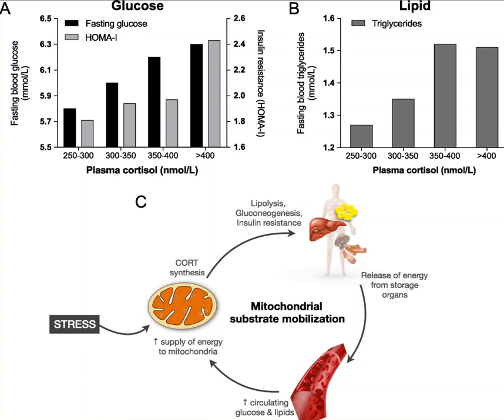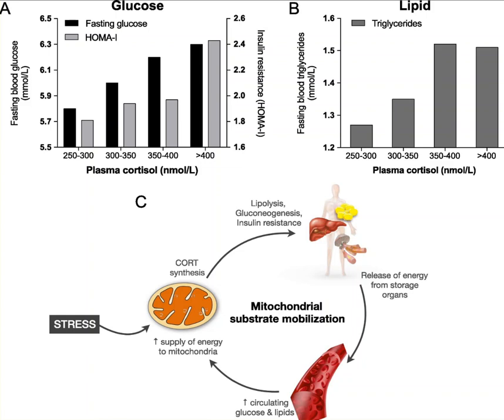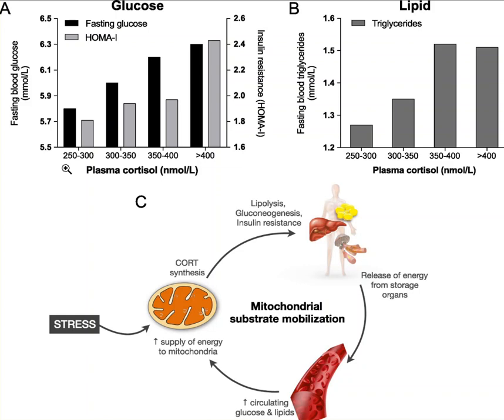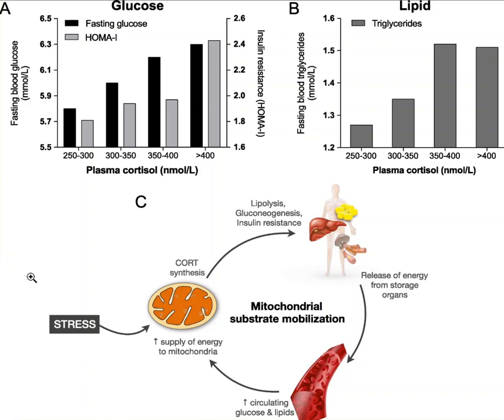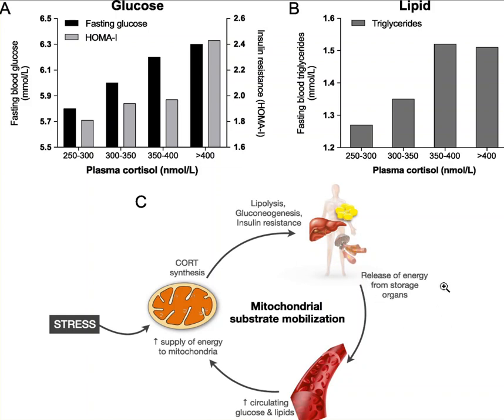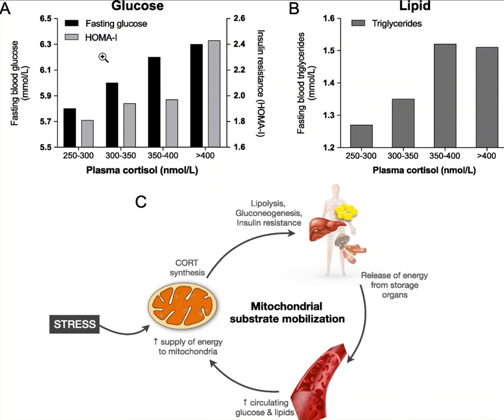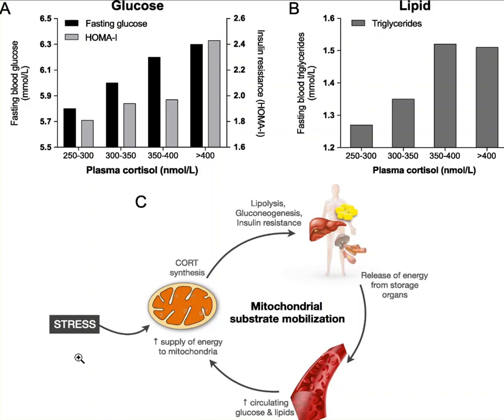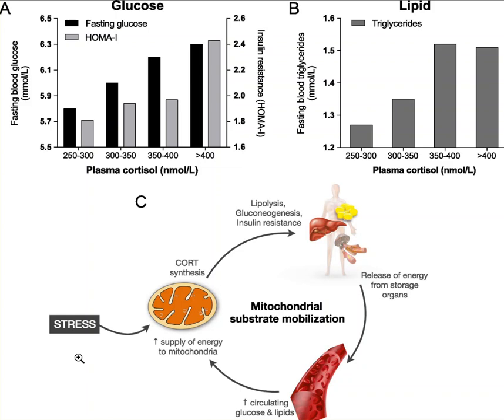Stress and its role in Metabolic Syndrome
lets dive in and talk about how chronic stress and cortisol levels can lead to elevated triglycerides and glucose. Possibly even metabolic syndrome.